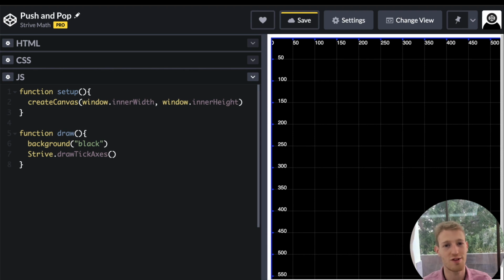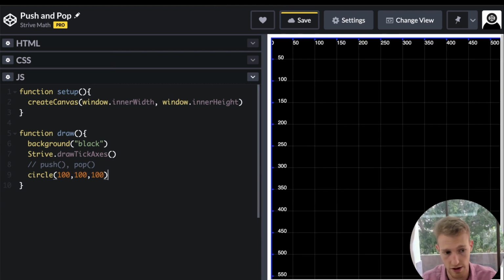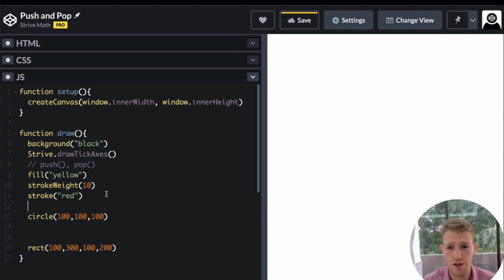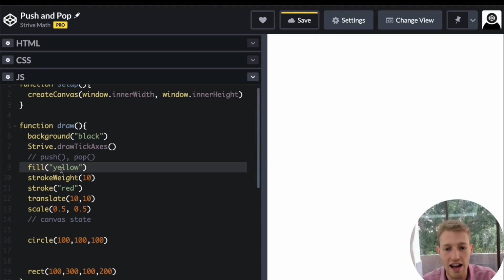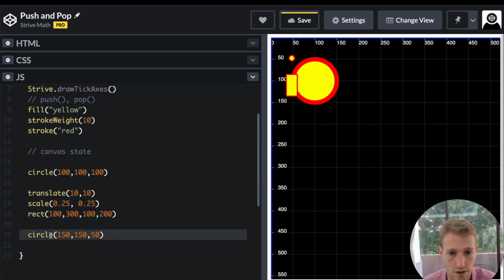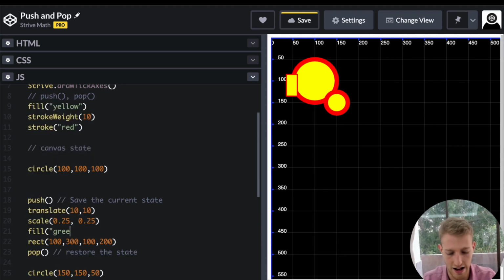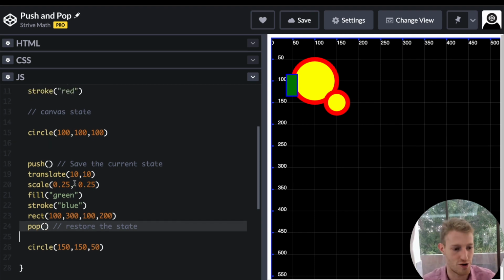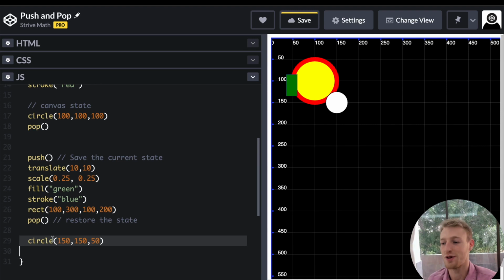Learn To Code Javascript (P5JS) Push & Pop | For School Students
Learn to code - p5js (Push and Pop)
In this video, we cover how push and pop works in P5JS. This is specialized for primary and high school students looking to learn to code.